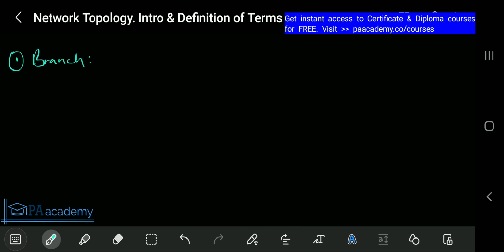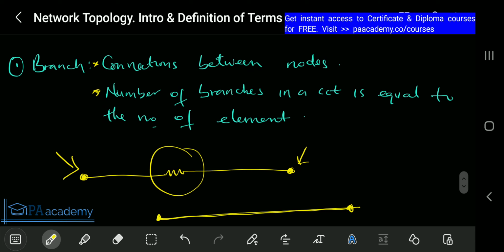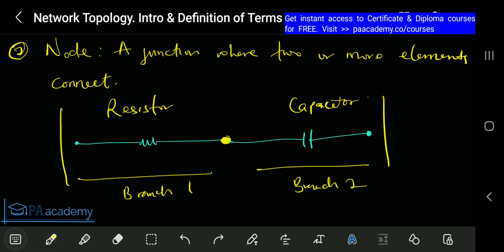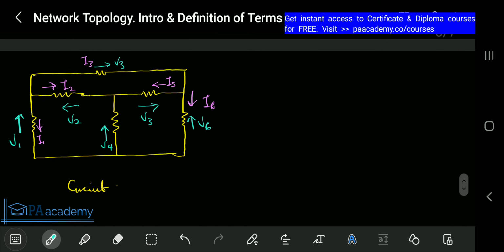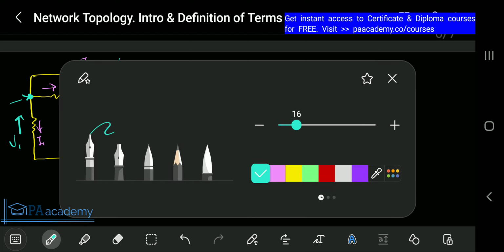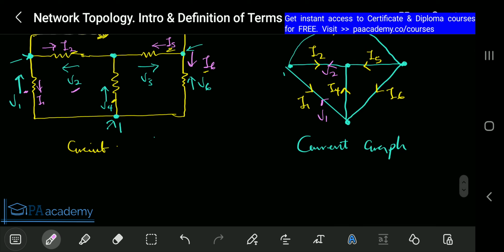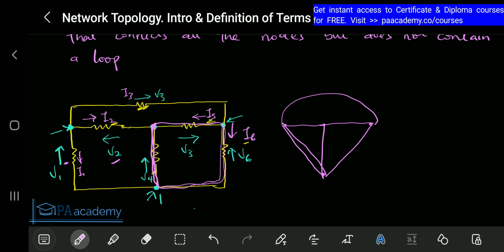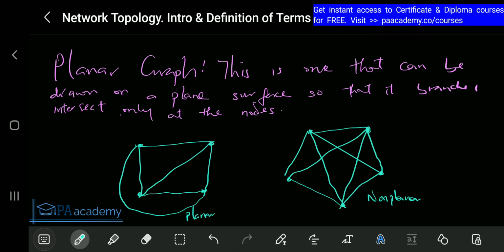Network Topology | Network Theory. Types of Graph, Tree, Loop Properties in Electrical Circuit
Thanks
PA Academy